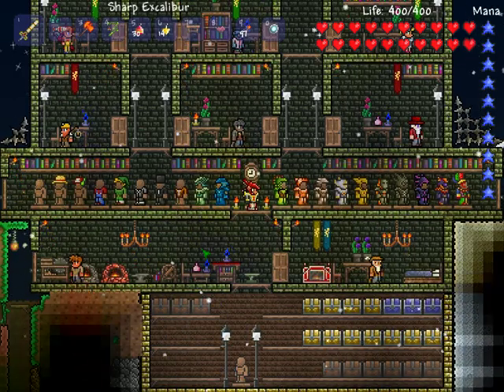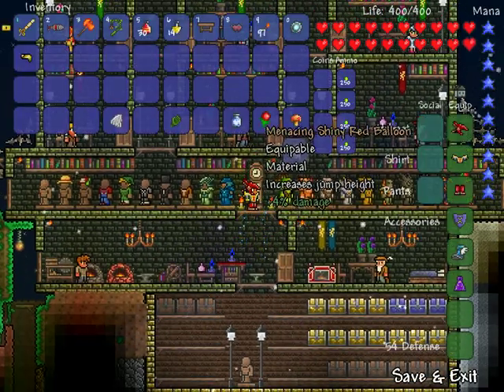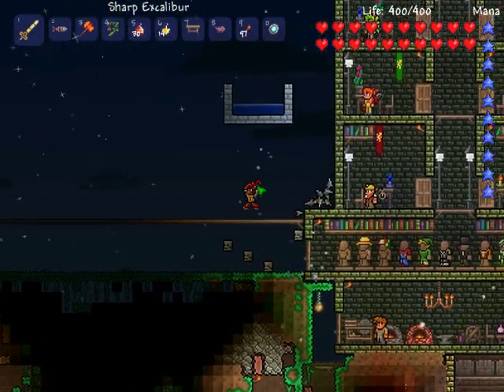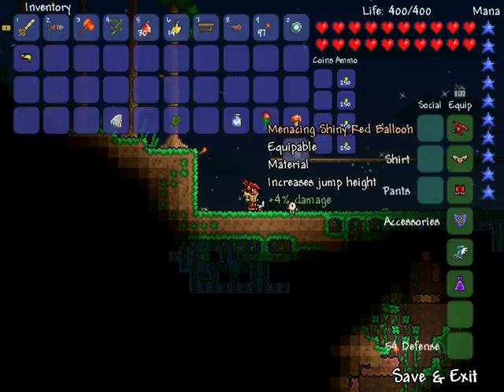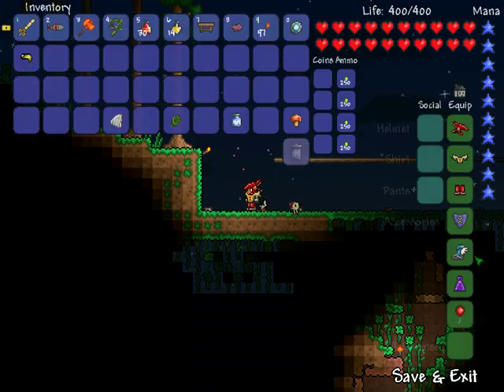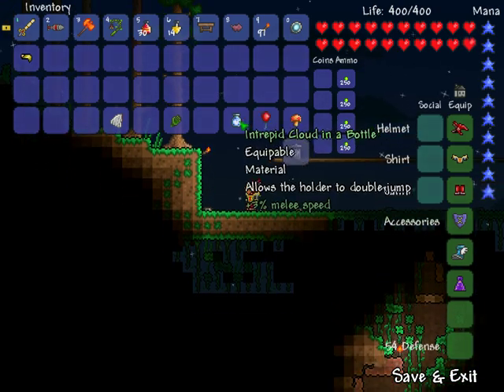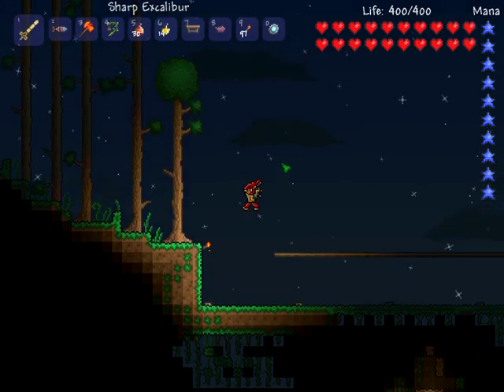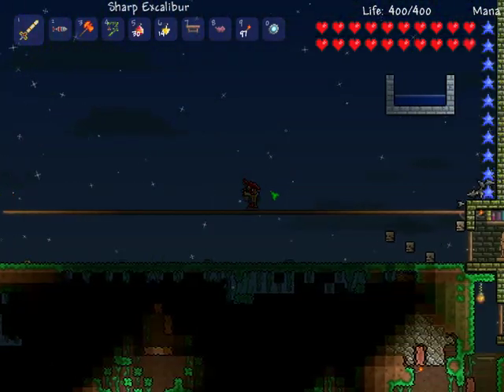Terraria - Cloud in a Balloon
This is how to craft the Cloud in the Balloon with a Shiny Balloon and a Cloud in a Bottle.